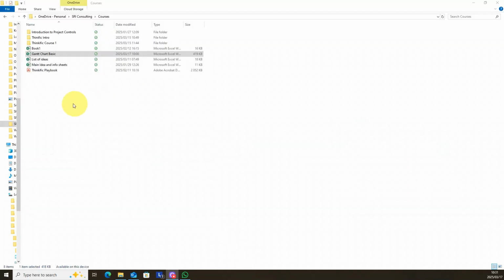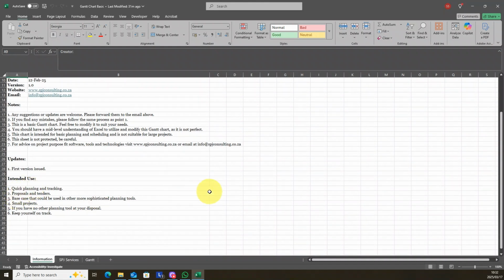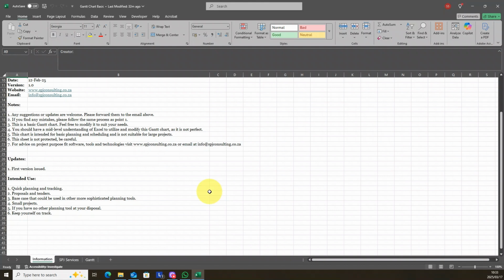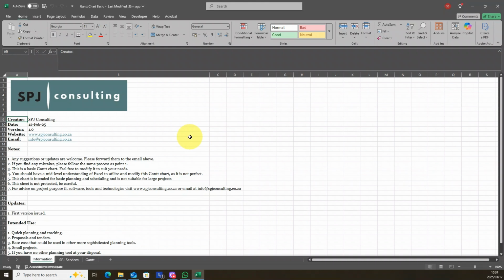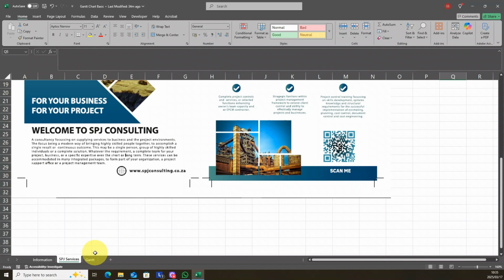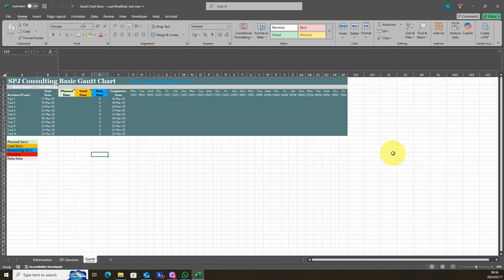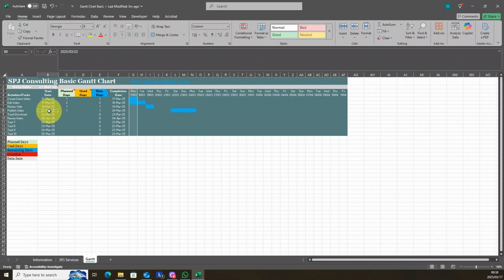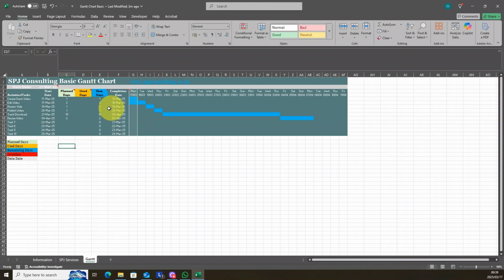Free Basic Gantt Chart!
As an industry leader with over 30 years of experience, I know that sometimes you need straightforward tools to move quickly from A to B. Specialized solutions can often be overly complex and expensive, so simple, efficient approaches are sometimes the best answer.